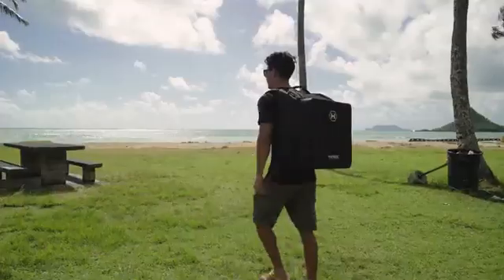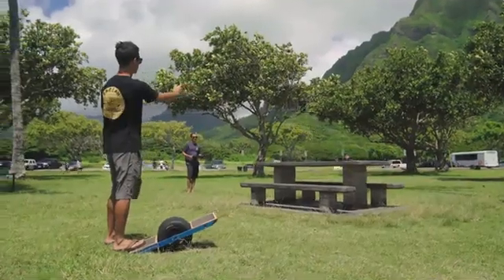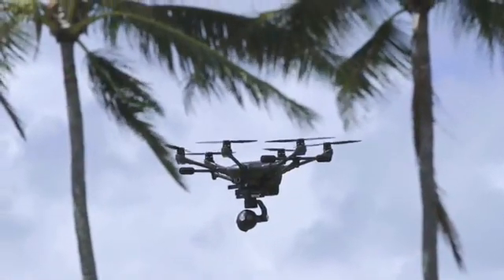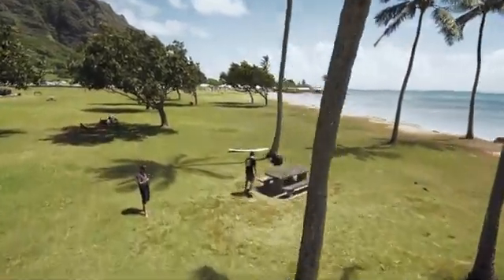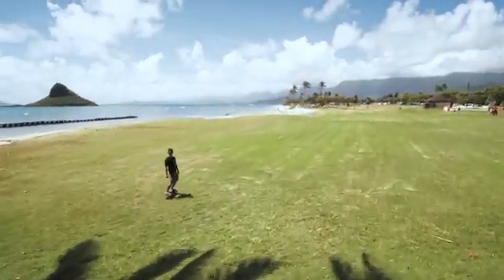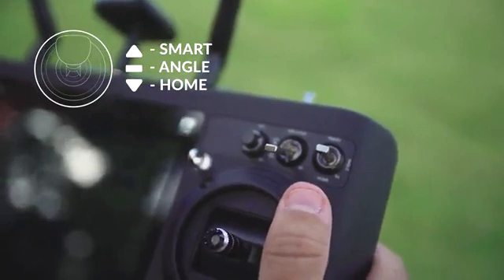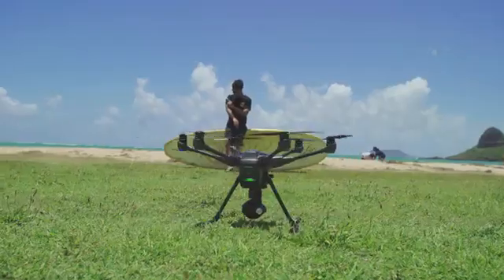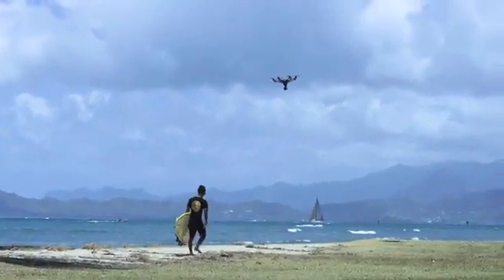Yuneec Typhoon H Pro 4K Collision Avoidance Hexacopter Drone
Product Specs:
READY OUT OF THE BOX - Comes with ST16 all-in-one controller (no need for a separate phone / tablet), Integrated 7-inch Android touchscreen, Wizard, backpack, extra battery and extra props.
SAFE TO FLY WITH BUILT-IN COLLISION AVOIDANCE - Intel RealSense Technology intelligently navigates around obstacles, FAA compliant no-fly zone, 6 rotor safety with 5 rotor fail-safe, and ultrasonic collision prevention.
EASY TO FLY – GPS stabilized flight control, with 8 smart flight modes, automatic return to home, auto takeoff and auto land. No experience needed to fly this hexacopter.
4K STUNNING VIDEO & IMAGE QUALITY - 4K Ultra High Definition video, 12 megapixel photos, full 360° anti-vibration gimbal, retractable landing gear for 360° filming, and team mode so one films while the other flies.
COMPACT SIZE - Quick disconnect props for speedy removal, each rotor arm easily folds down from its flight position to a resting position against the drone for easy and compact transportation.